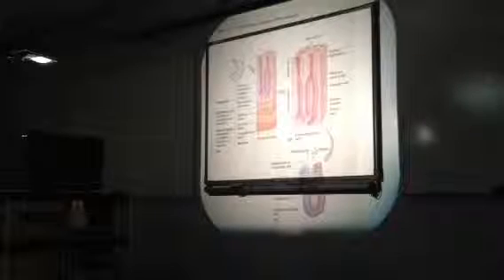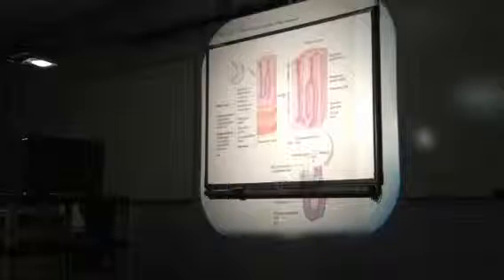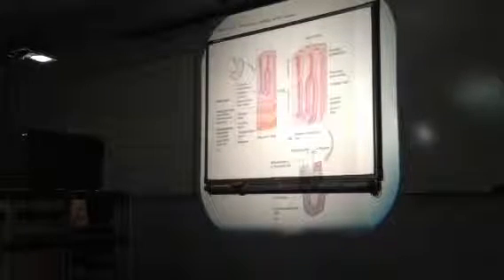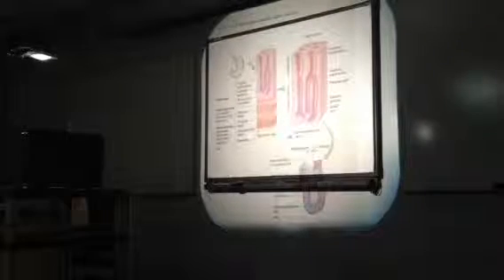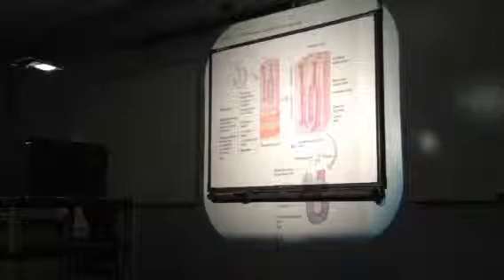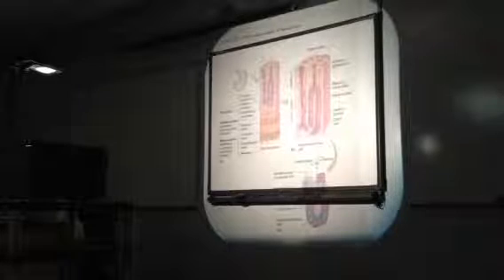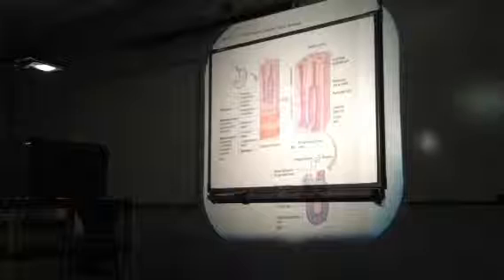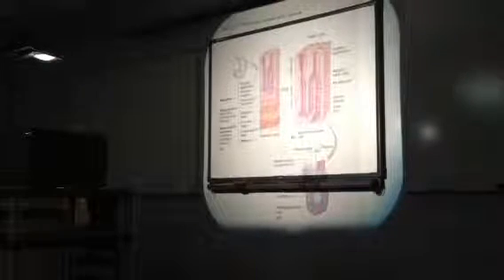Bio-186 10-15-12 pt.2